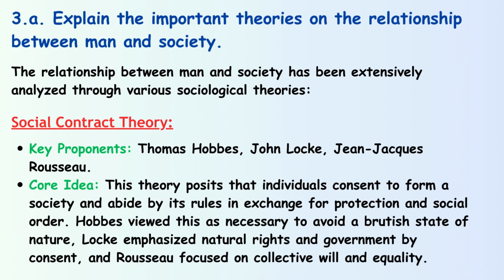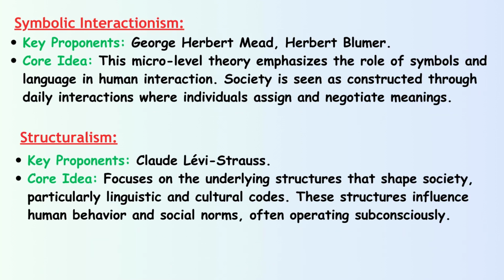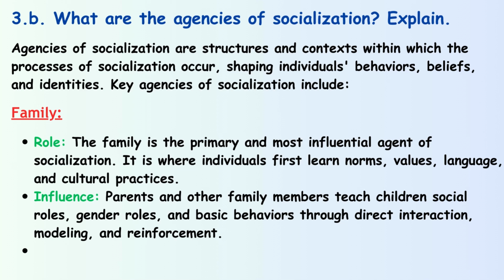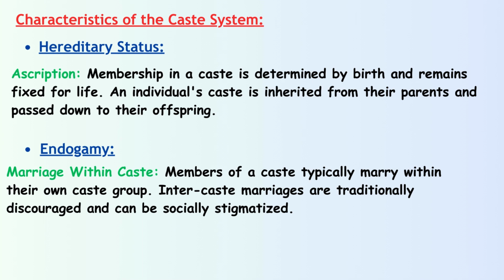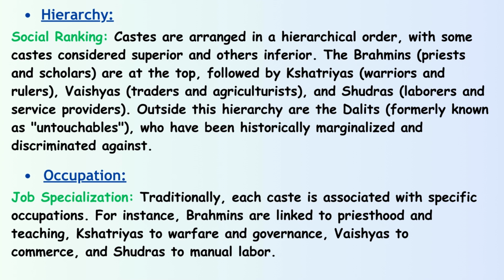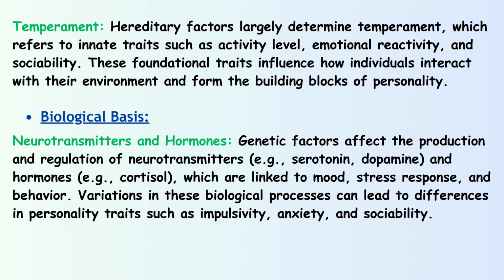IGNOU First Year BSW 001 solved assignment 2024 | Introduction to Social Work | PDF attached| Part-2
If you have joined IGNOU BSW then you are at the right place. In this playlist, I will explain each section, assignment answers, and previous year's question answers for BSW students.